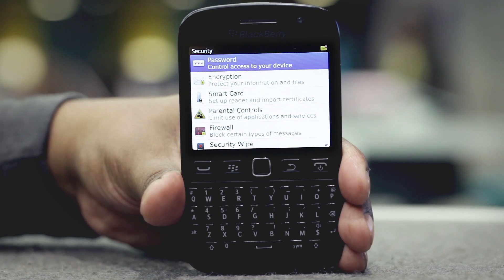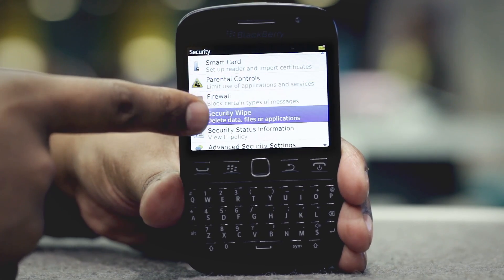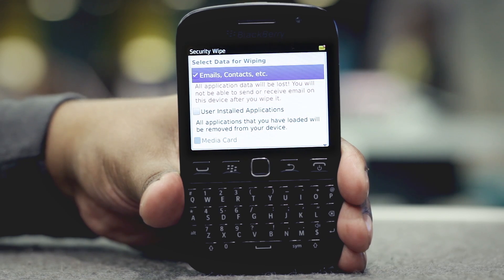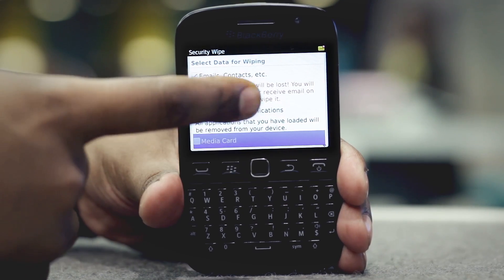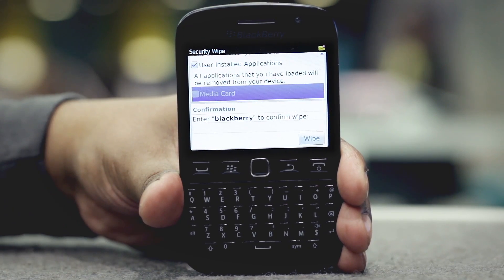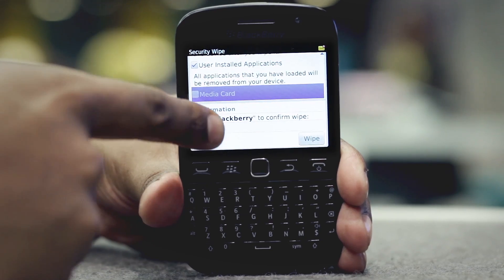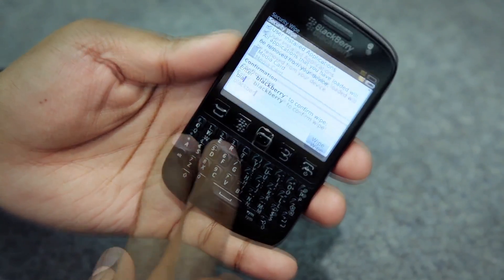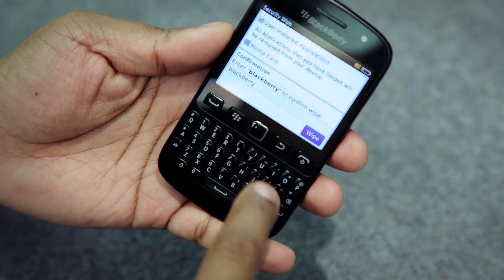EE -- Blackberry 9720 -- How to perform a master reset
Learn how to reset your Blackberry 9720 to its factory settings.

We're EE and we're bringing you the UK's first superfast 4G mobile network, together with Fibre Broadband. Whether you're streaming HD TV, live multiplayer gaming, or watching a film, it'll be superfast, at home or on the go.

and Twitter or join our forum You can also check out our Instagram feed